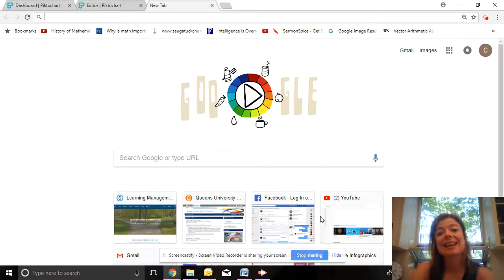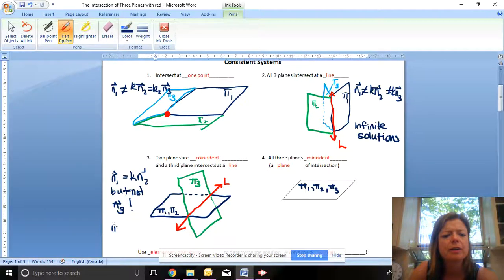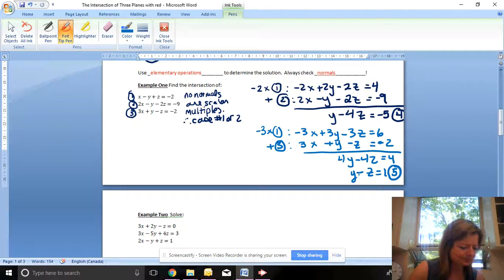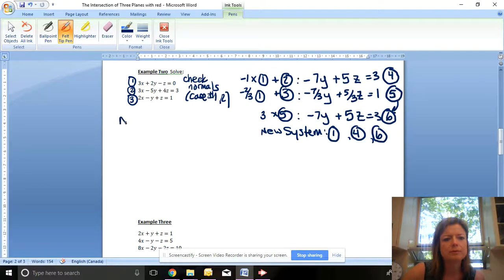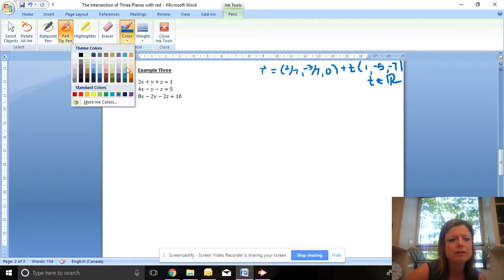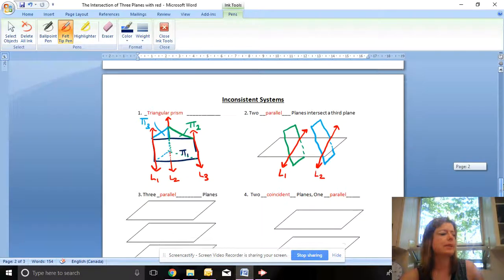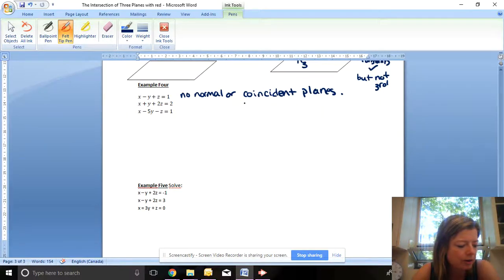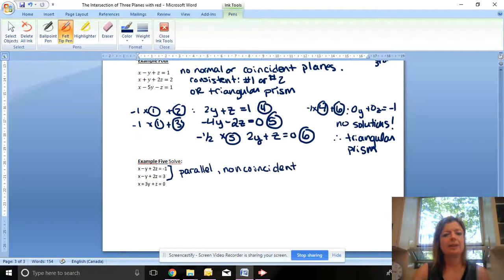The Intersection of Three Planes